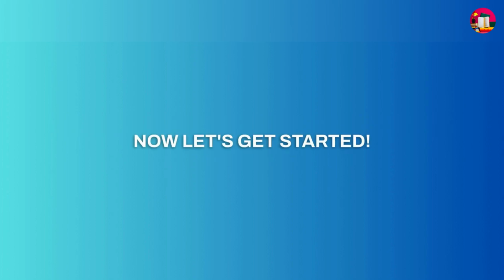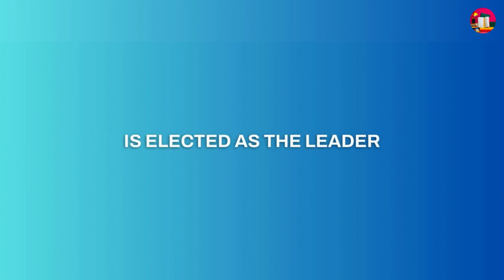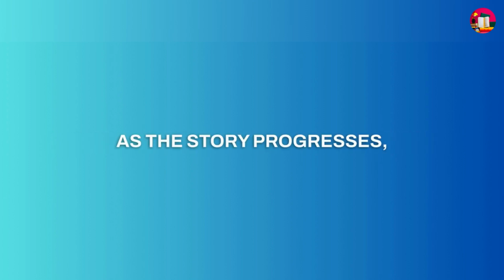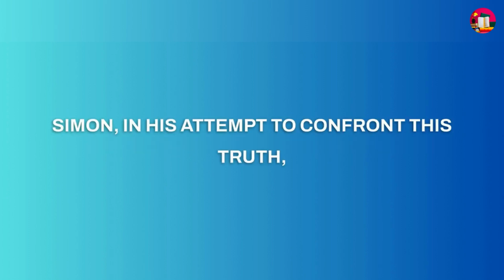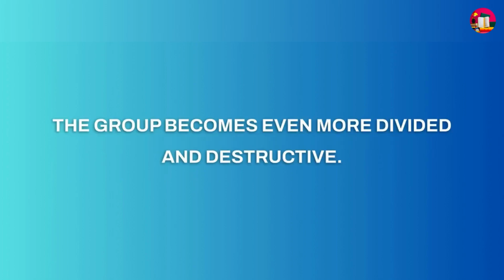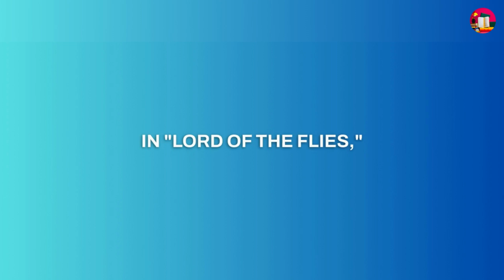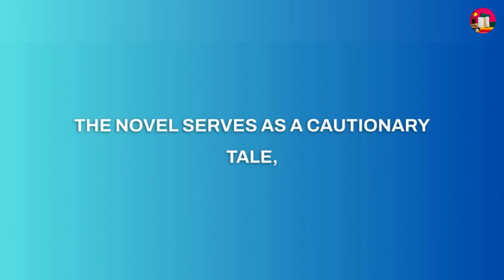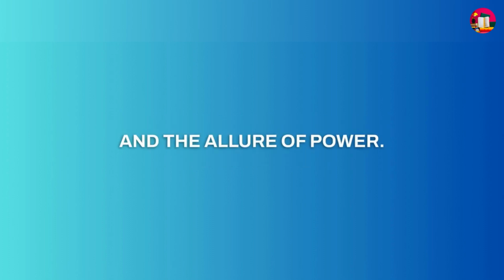"Lord of the Flies" by William Golding | Rapid Book Summary | English 📚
"Lord of the Flies" by William Golding is a classic novel that tells the story of a group of young boys stranded on a deserted island after a plane crash. The book explores the themes of human nature, civilization, and the balance between good and evil. The story unfolds as the boys struggle to maintain order and sanity, with their descent into savagery marked by acts of violence and brutality. The novel serves as a cautionary tale, emphasizing the fragility of society and the ease with which it can break down in the absence of adult authority. "Lord of the Flies" remains a powerful and thought-provoking exploration of the darker aspects of human behavior, and its themes continue to resonate with readers.
BUY YOUR BOOK NOW!
- Hardcover (English)
- Paperback (English)
- Kindle (English)